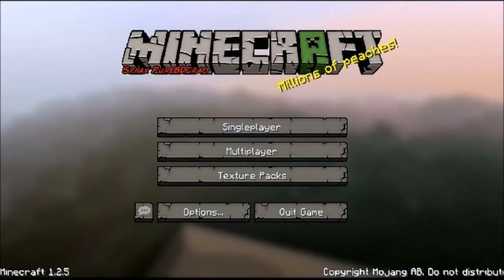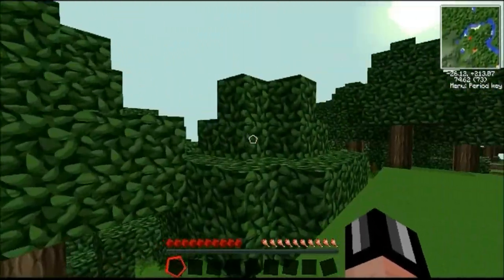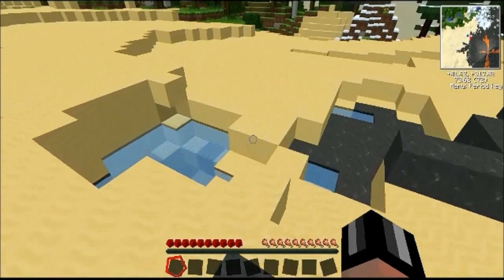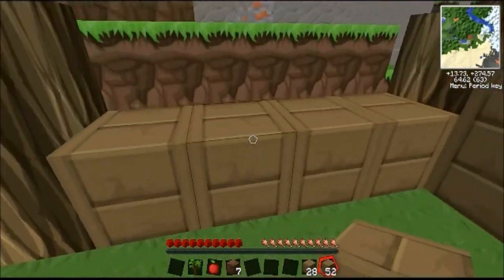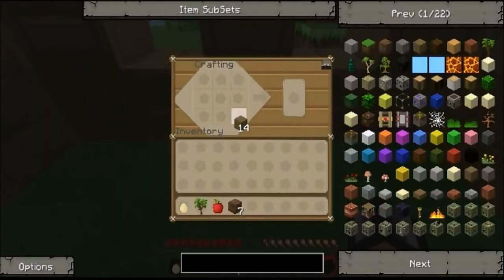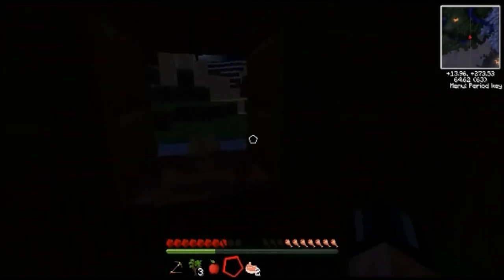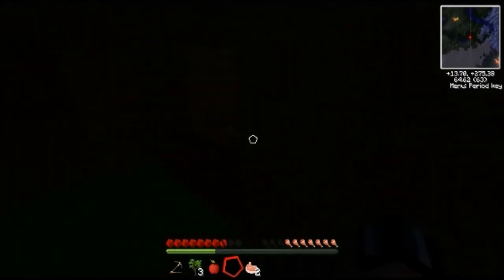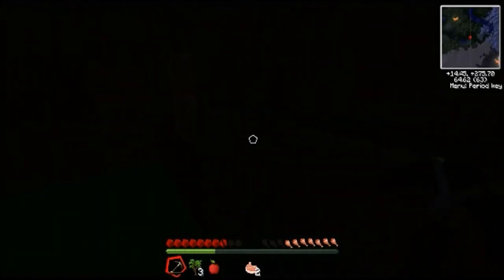Minecraft Tekkit Tutorial / Lets Play Part 1 - Fantastic Start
Join me in my adventures through Tekka. This series should offer an in depth tutorial and insight into the mechanics of Minecraft's amazing Mod -Tekkit. Watch and learn as fashion glorious machines and mechanisms whilst walking you through the material-gathering process as well as the actual craftingness.

I apologise for the quality of the video, the following videos will be released in HD, I just rendered in the wrong format.